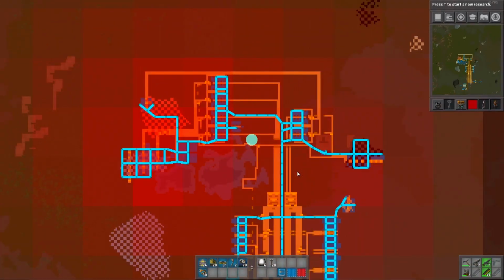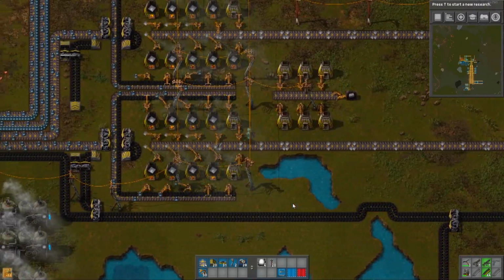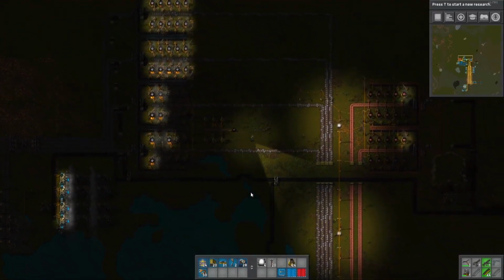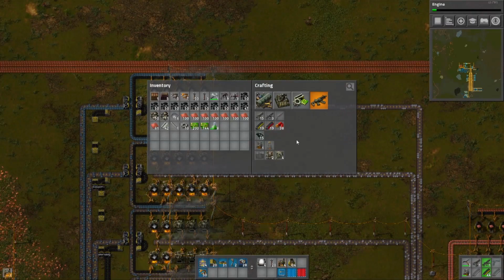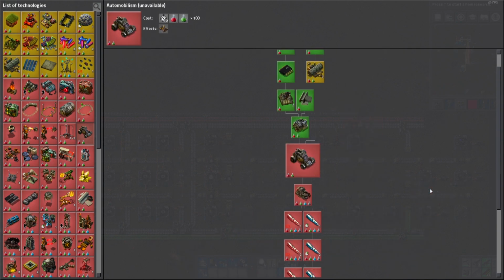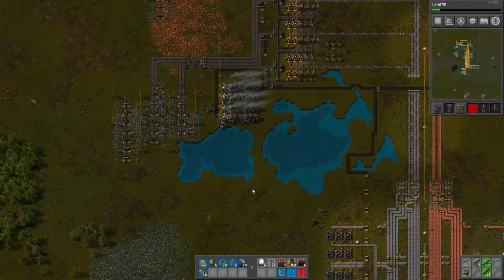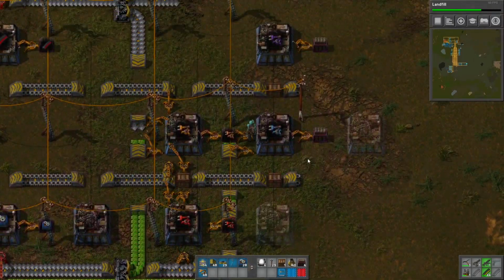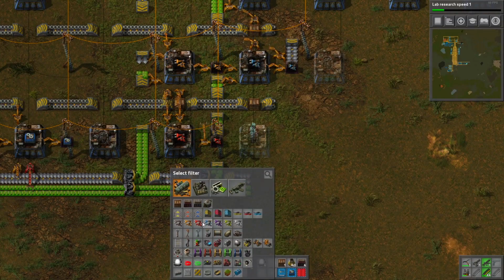Just The Basics Ep 13 (Factorio 0.16.x)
Lying expands the mall and prepares for combat the only way he knows how: By planning for a hasty exit and screaming internally the entire time.

Middlesbrough
TS1 9EQ